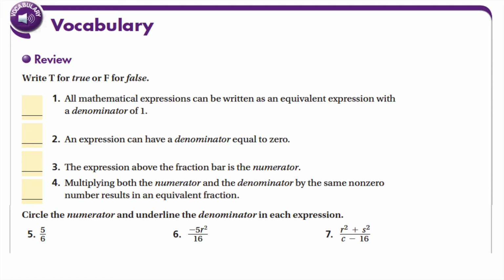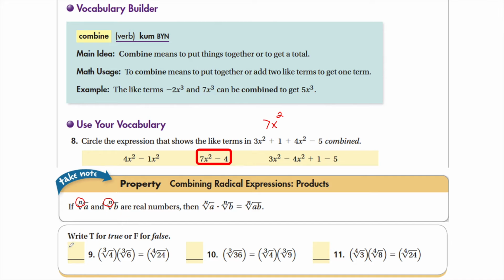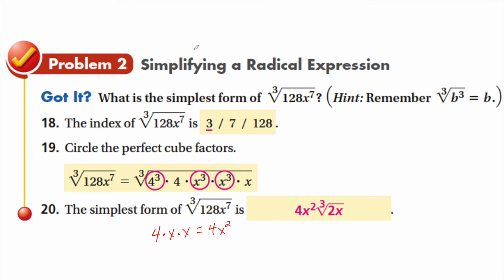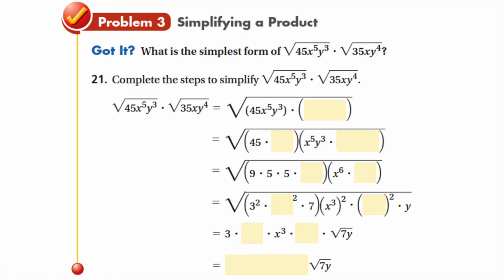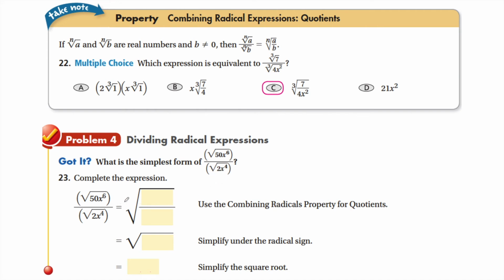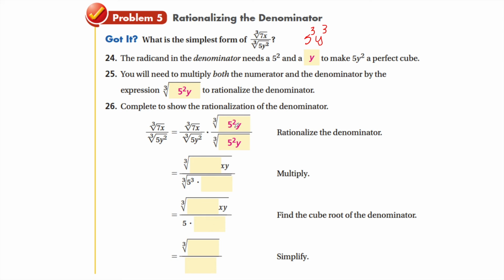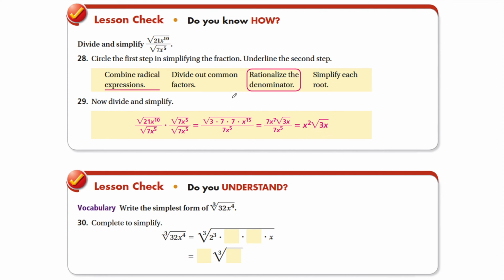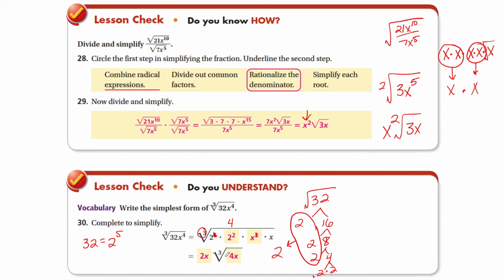6-2 Multiplying and Dividing Radical Expressions